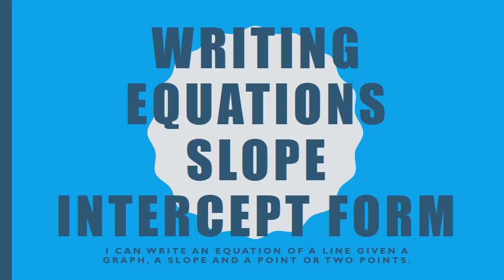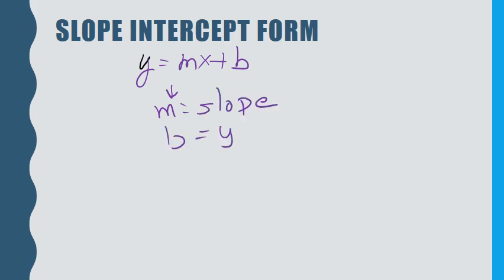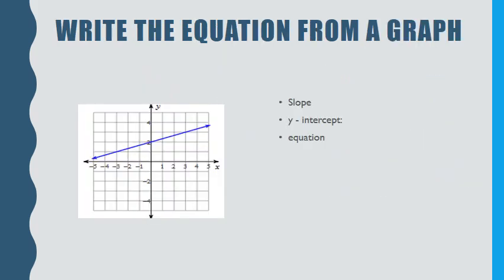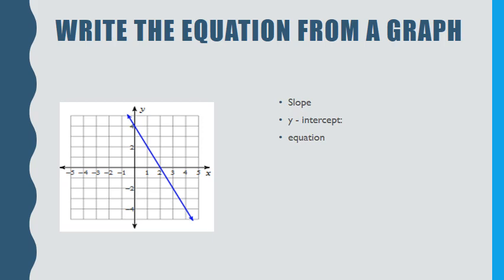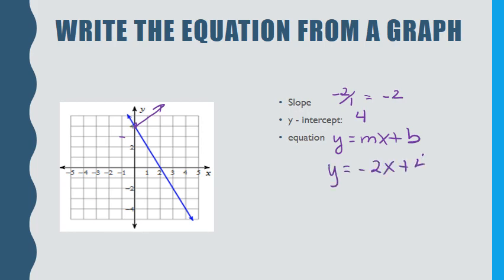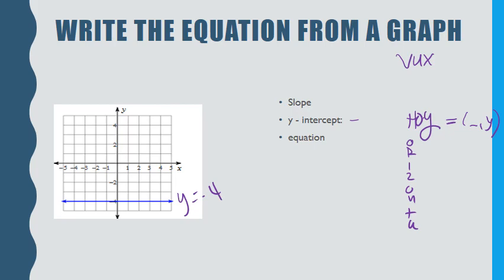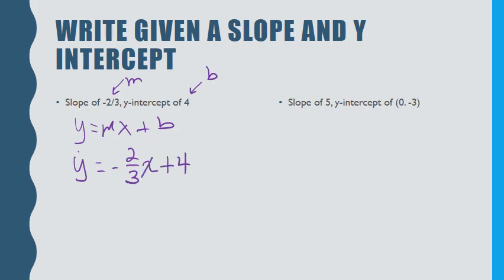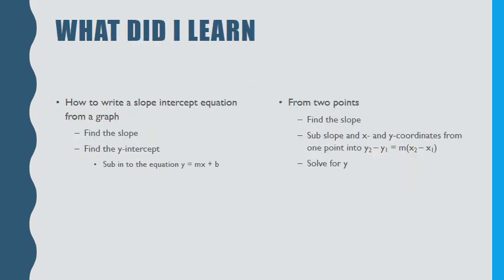2 3 Writing Equations slope intercept